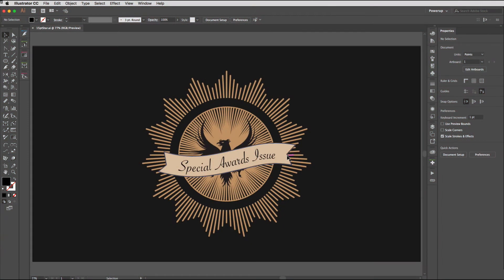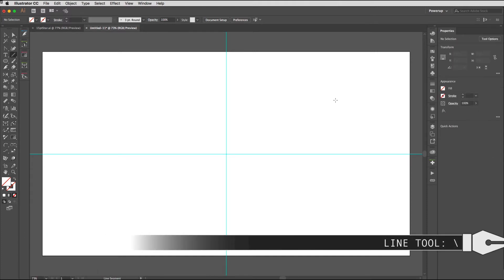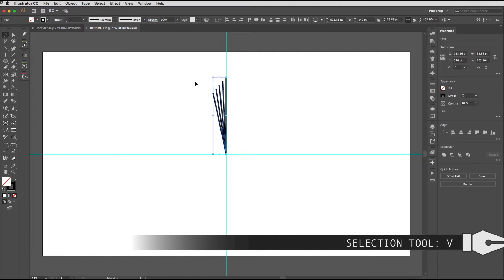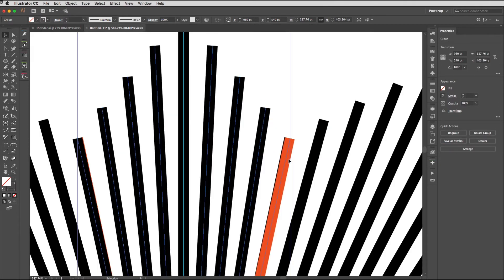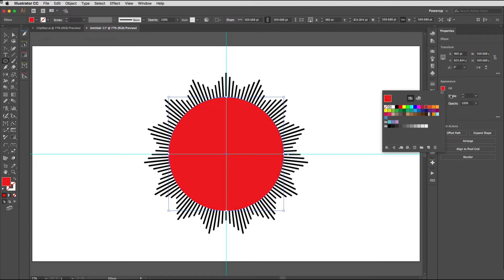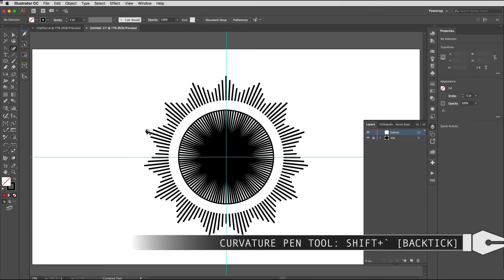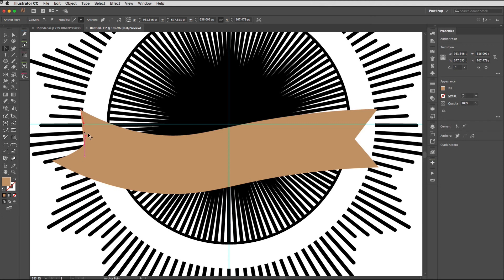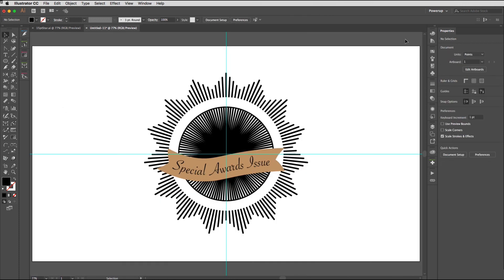Create A "Cap Badge" Radial Star Graphic in Illustrator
In response to a question from the channel, this tutorial shows how to use transforms, scaling, pathfinders and tools to create this radial star (the kind often found on cap badges) in Illustrator.